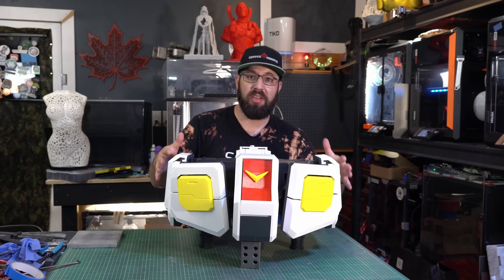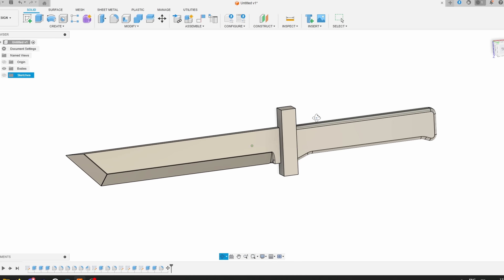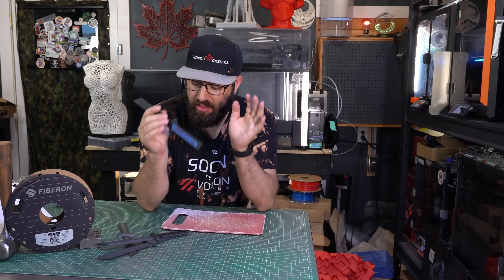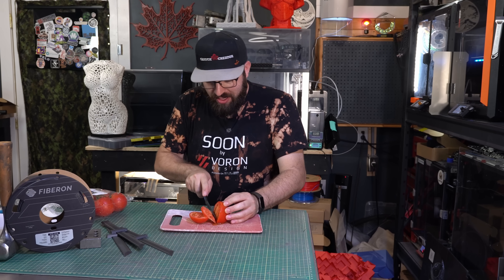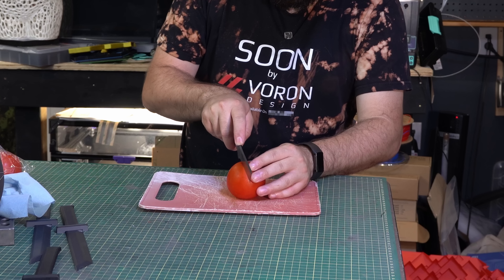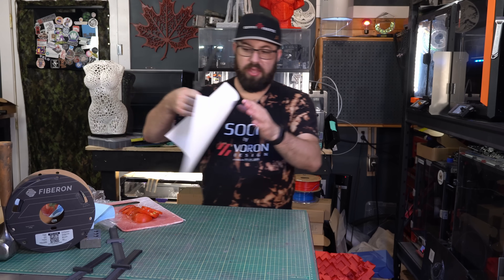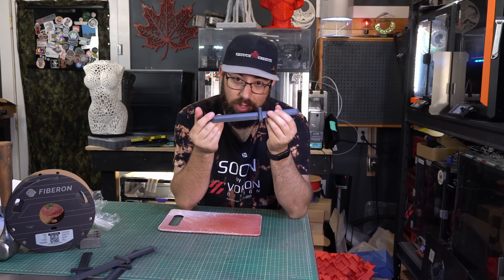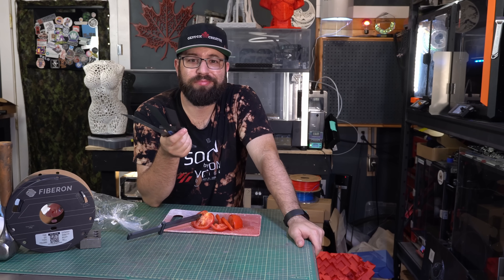How Sharp Can you 3D Print? Testing out PPS-CF10 Filament!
So alas, while Knife shaped, it doesnt knife do too well
But it was still fun!
Want to grab some PPS-CF10 or other filament for your 3d printing needs?

And be sure to check out @AlecSteele as well, some really cool stuff going on over there!

Consider becoming a channel member!